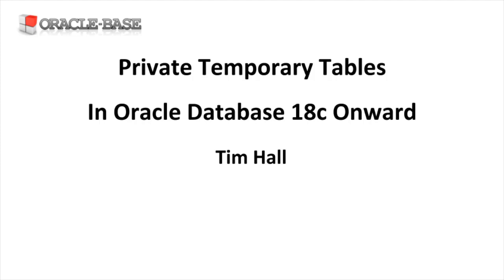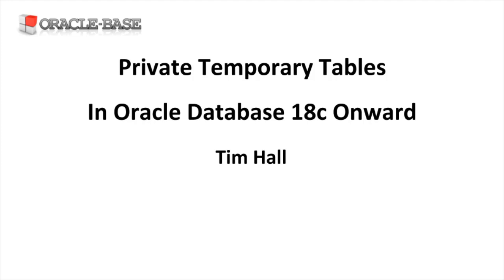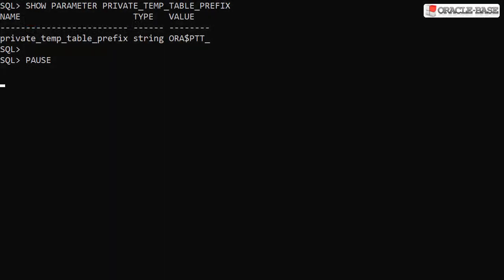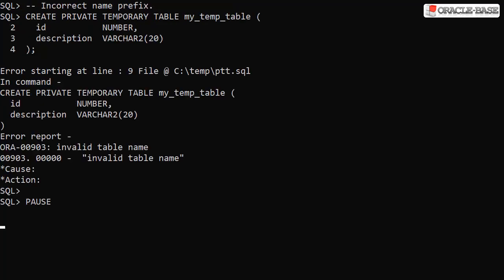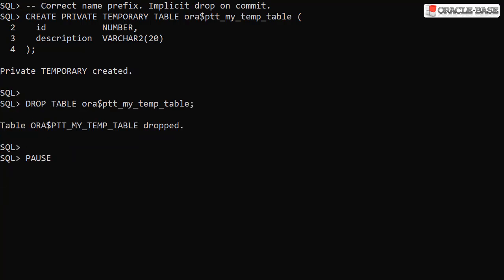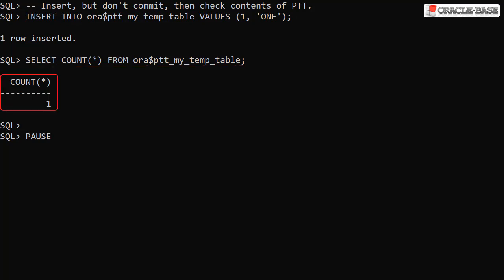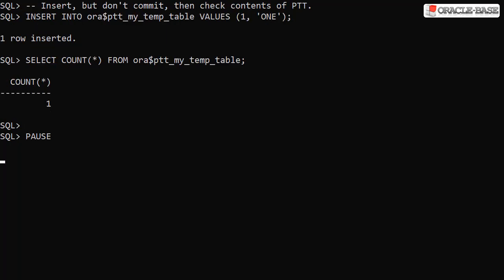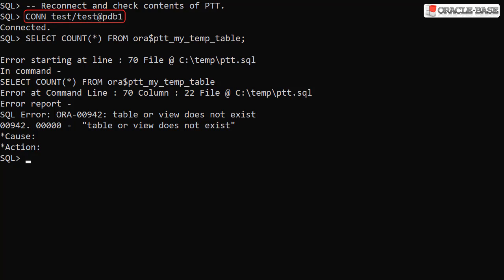Private Temporary Tables in Oracle Database 18c Onward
This video demonstrates the Private Temporary Table functionality introduced in Oracle database 18c.